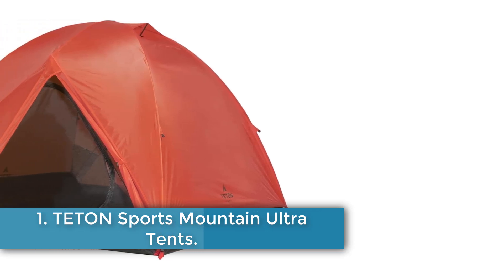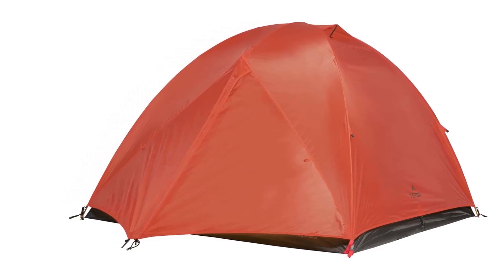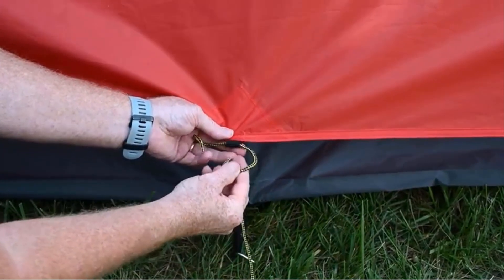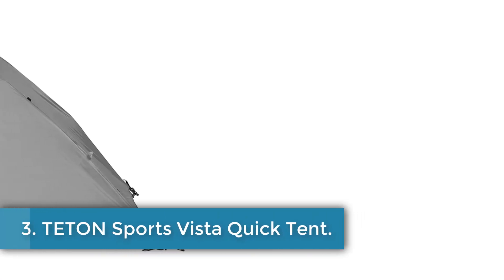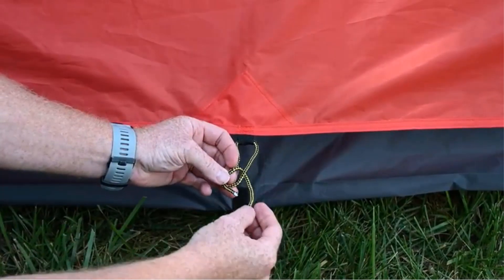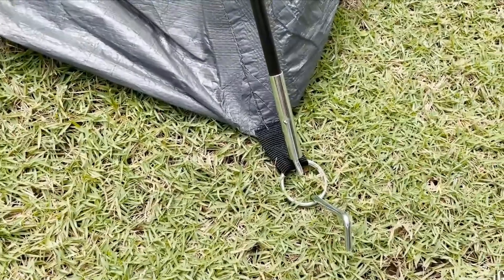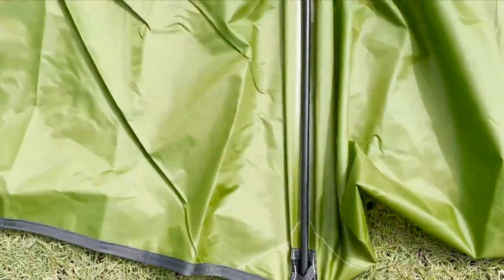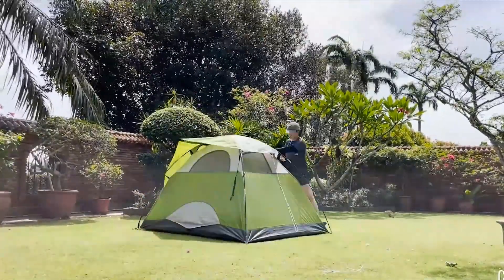Best Tents Under $100 In 2024 | Top 5 Tents Reviews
TETON Sports Mountain Ultra Tents

ALPS Lynx 1-Person Tent

TETON Sports Vista Quick Tent

Coleman 2-Person Dome Tent

Hyke & Byke Zion Tent

Others Video
Best Activity Trackers For Dogs-Top Gps Dog Tracker

      owners.